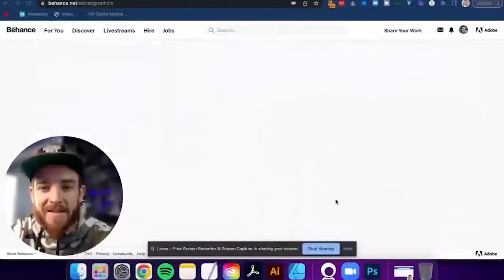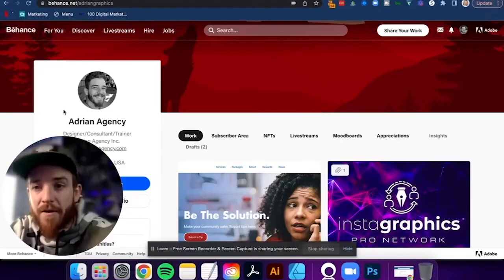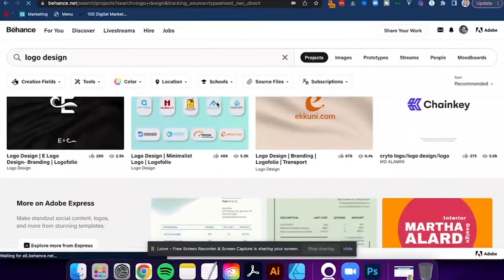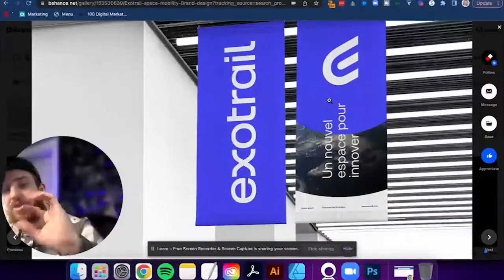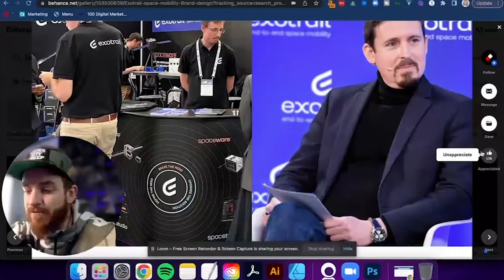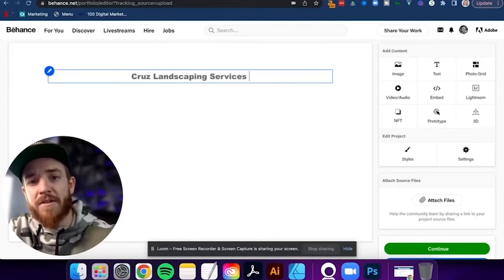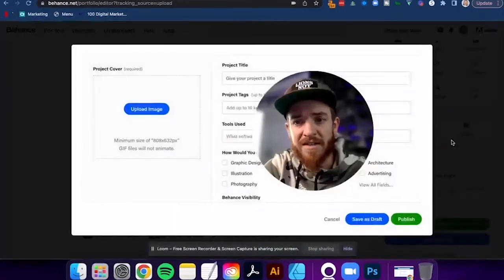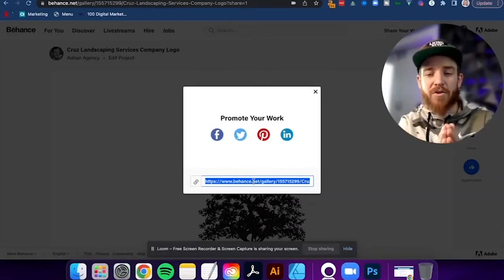How to Build Your Graphic Design Portfolio Part 2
In the second installment of this series, Adrian shows you how to build a Behance portfolio from scratch. There's a lot of emphasis placed on portfolios in the realm of graphic design, but advice for building and improving them can be pretty rare. That's why Adrian started this series: to help new designers build better, more badass portfolios on every platform. So here are some tips, tricks, and resources to help you build a scroll-stopping Behance portfolio that will get you noticed.

Table of Contents:
00:00 - Intro
01:51 - Signup and Setup
02:15 - Add Profile Info
03:42 - Find People to Follow
08:00 - Keep It Simple
08:45 - Pro Tip: Use a Logo Mockup as a Cover Image
09:15 - Create a Project and Add Images
11:13 - Don't Skimp on the Details
13:29 - Publish and Share!

My Gear I Use To Produce This Channel:
1.  Go Pro Hero 8 Bundle
2. Wireless Microphone System
3. Power Strip Tower Jackyled Surge Protector
4. Rode Wireless Go Microphones
5. Wacom Cintiq Tablet
6. 2017 Macbook Pro 15"
7. Manfrotto 504HD Tripod
8. Adesso Cybertrack H6 Webcam
9. 27" iMac with 5k Retina Display
10. 3D Wall Art Panels
11. VIZIO 70-Inch V-Series 4K Smart TV
12. Green Screen Wall 10x10
13. Sony A6600 Mirrorless Camera with Lens
14. Sony A6400 Mirrorless Camera Body